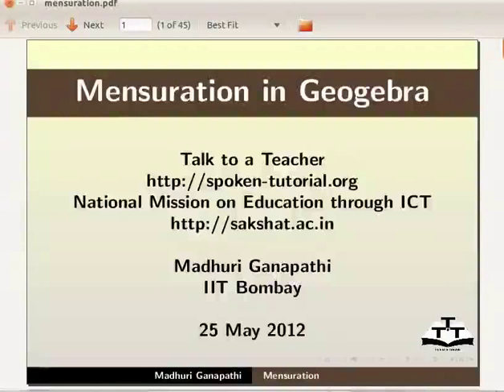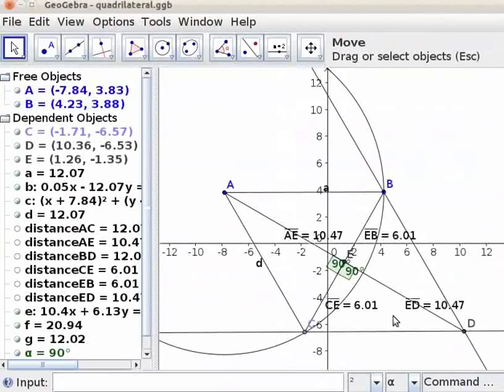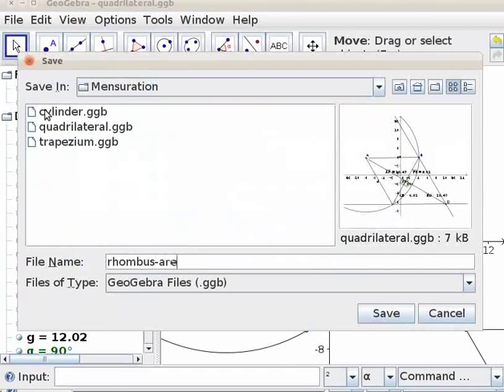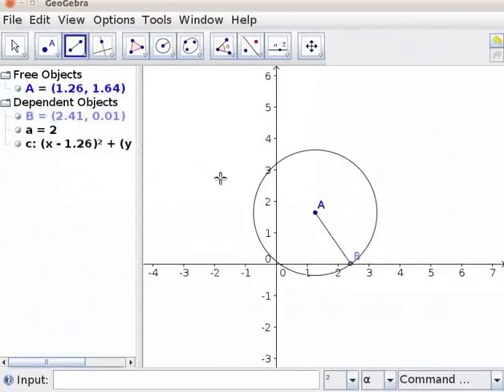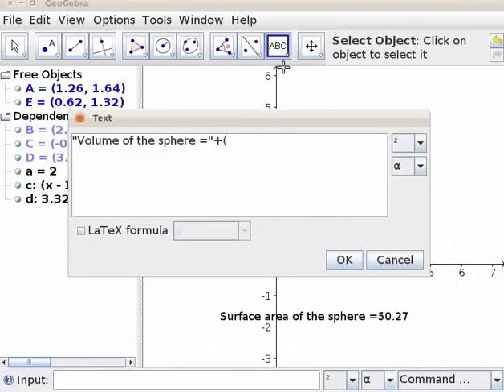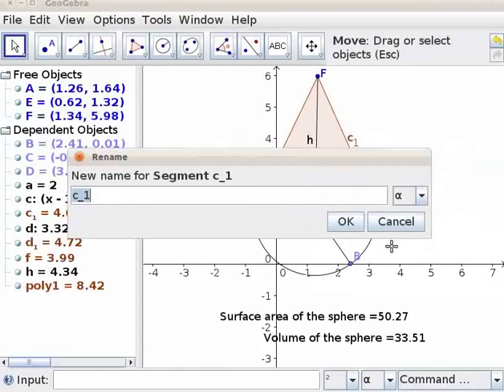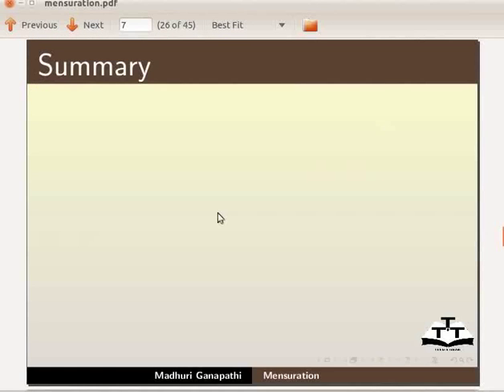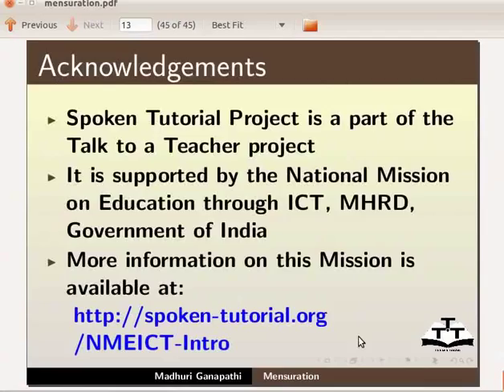Mensuration - English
Mensuration

    GeoGebra tools used

        Segment between two point

        Circle with centre and radius

        Ellipse

        Polygon

        New point

        Insert text

    Area and perimeter of rhombus

    Surface area of sphere and cone

    Volume of sphere and cone